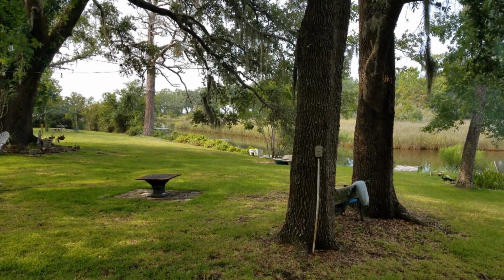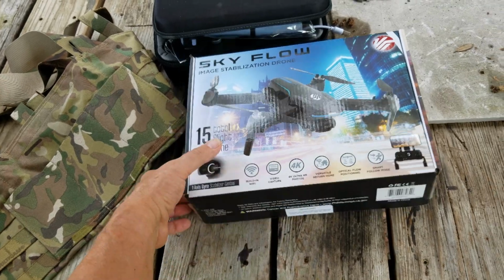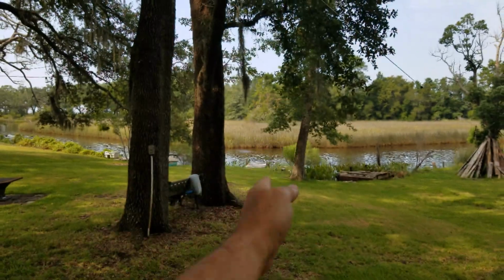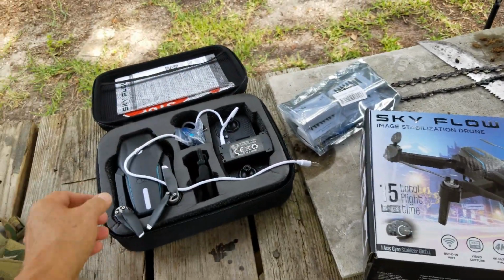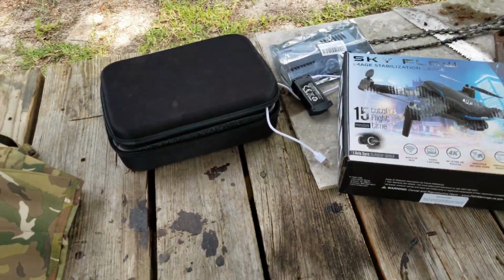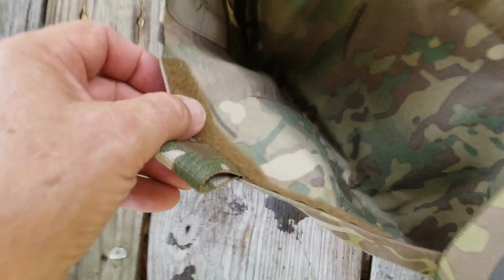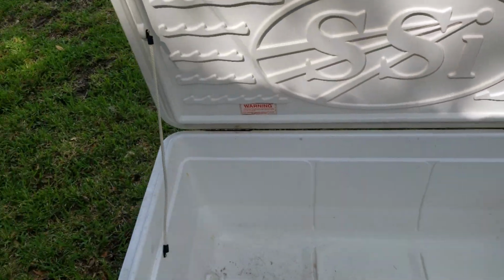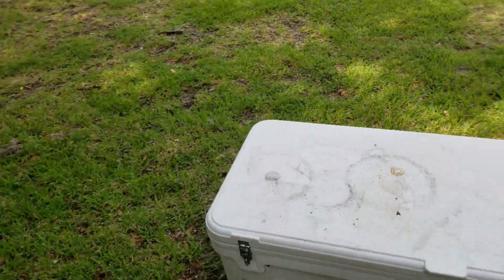DEALS and FINDS AUG 24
DRONES, CHEST RIGS AND ICE CHESTS